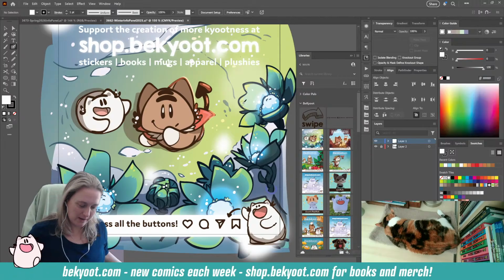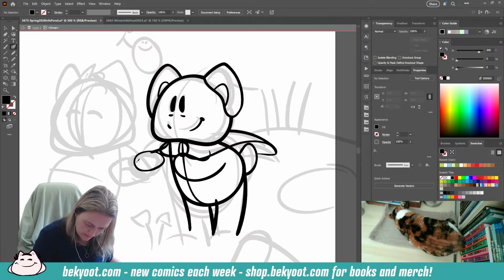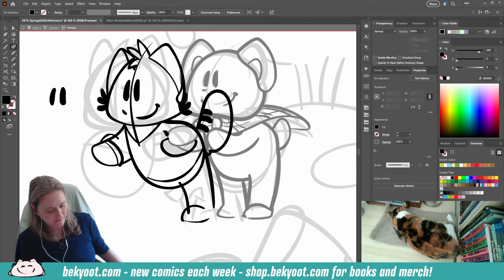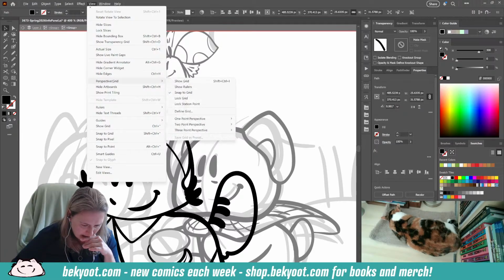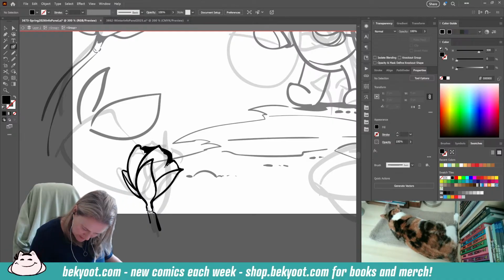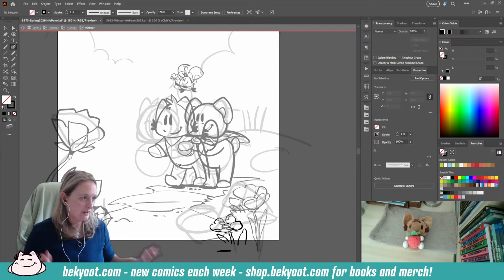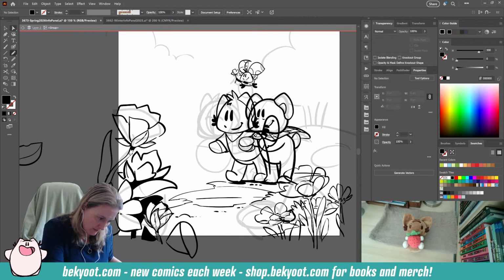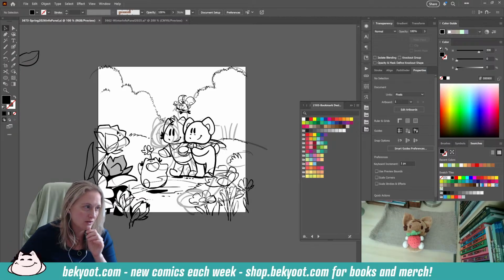Let's Sketch some Spring flowers! - CATCAM is ON!!!